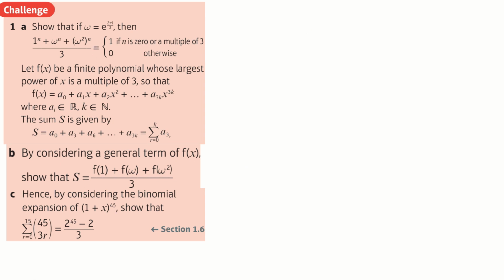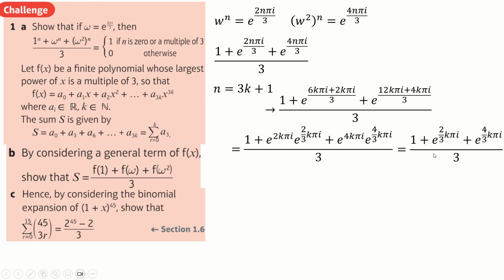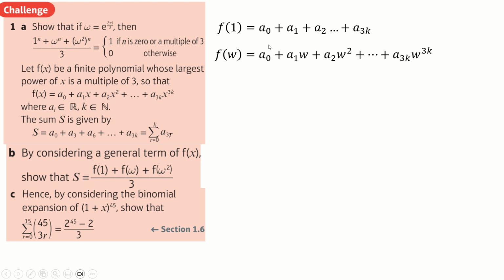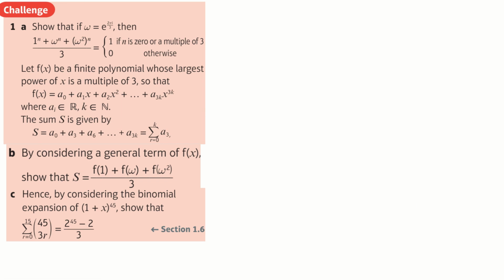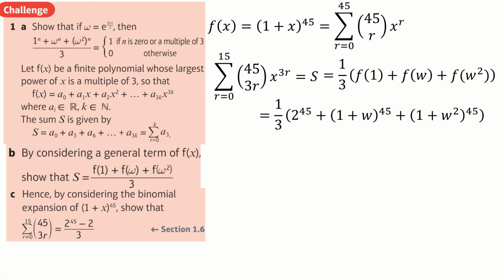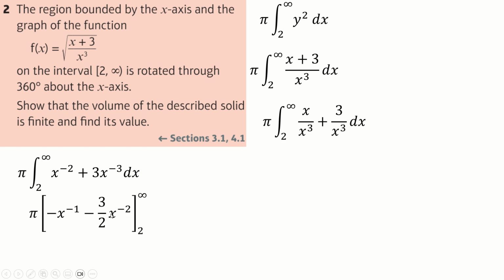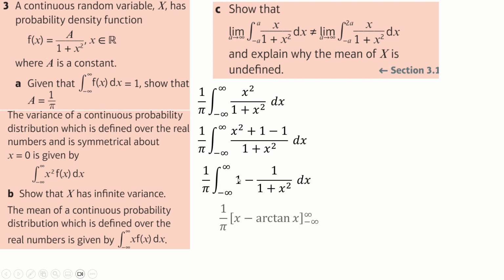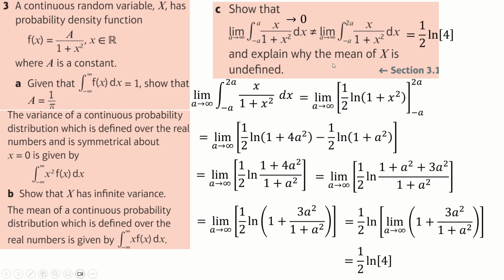Doing every challenge question Core Pure review chapter 1